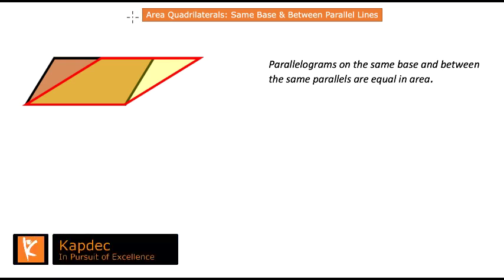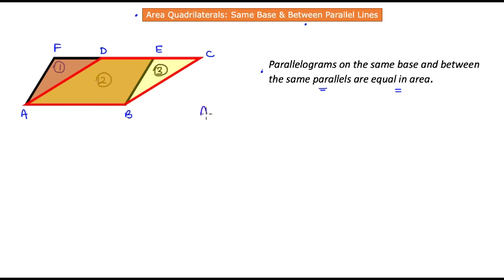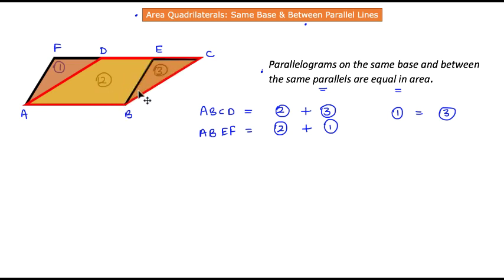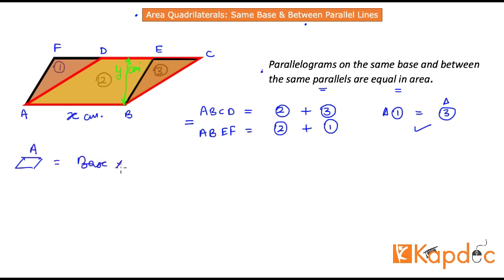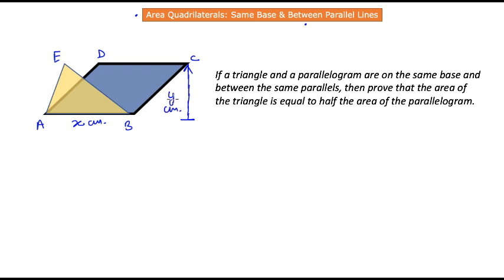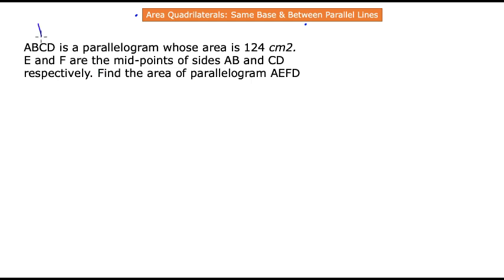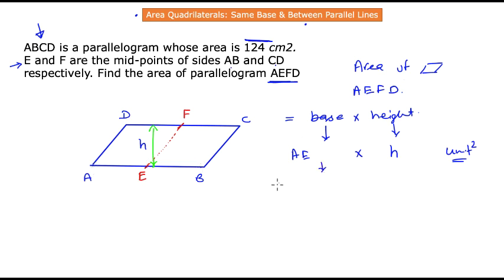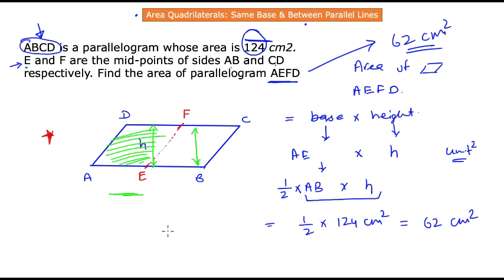Area of Quadrilateral Same base and Parallels | Figures on Same Base between Same Parallels | KAPDEC